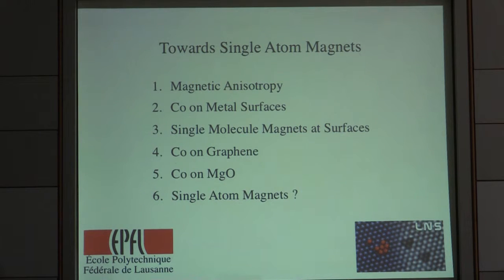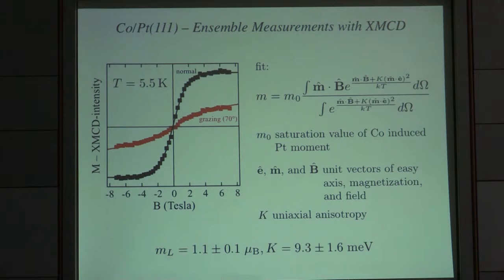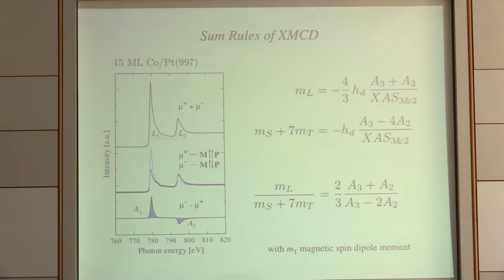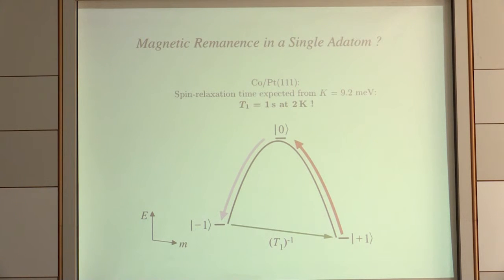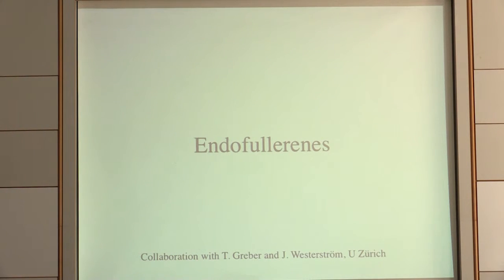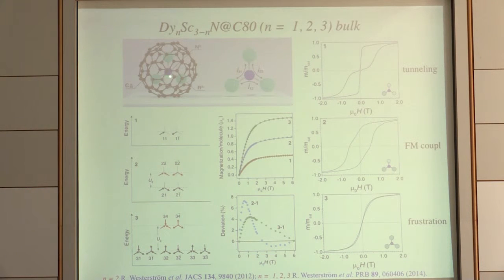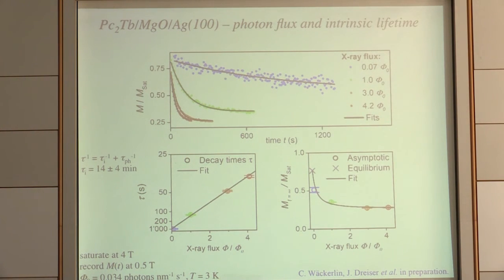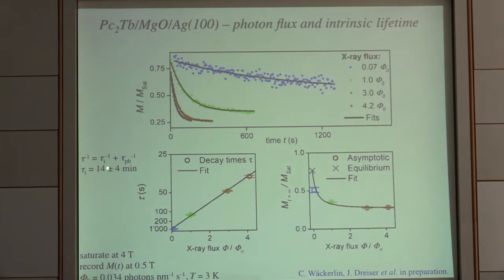SPICE MAQM Workshop - Harald Brune - Single Atom Magnets